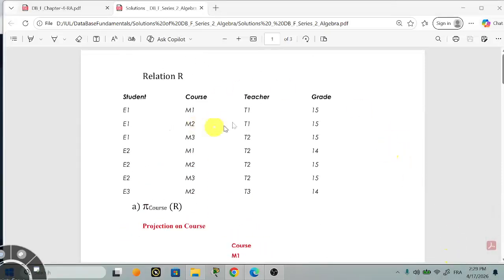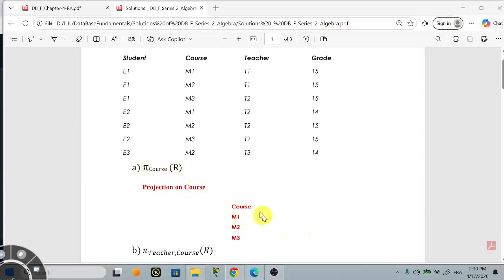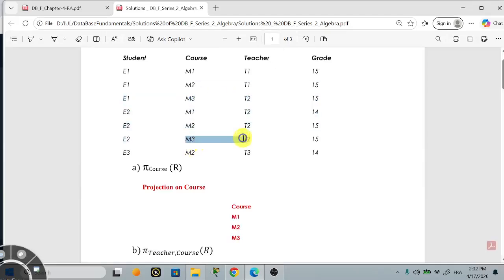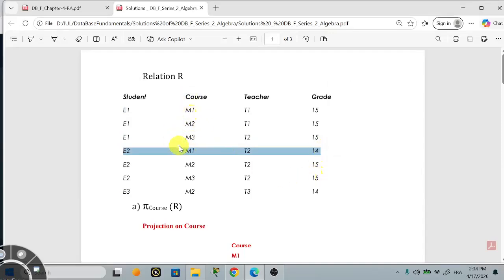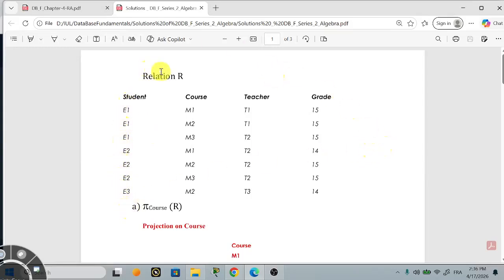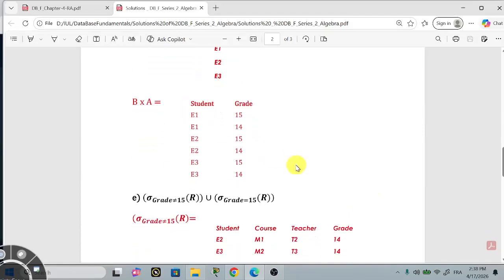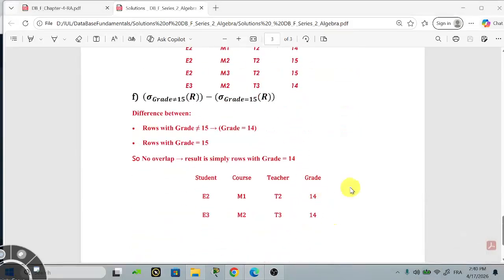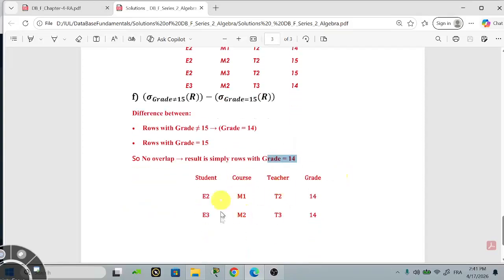RA Video # 1 Ex 1 Solution